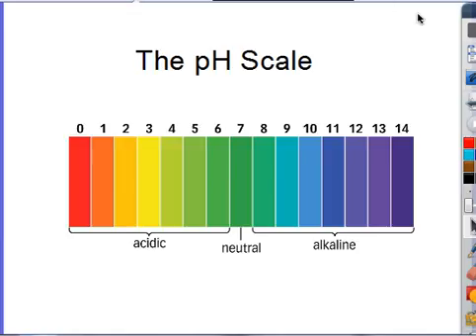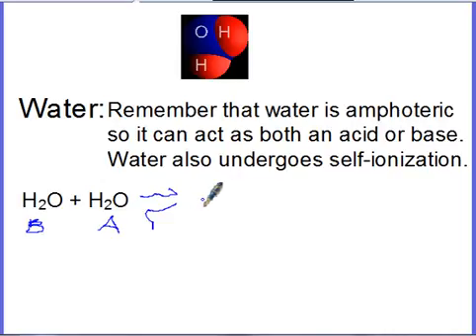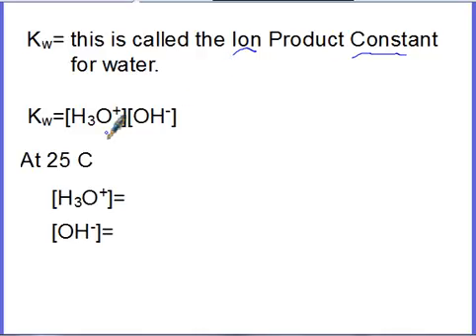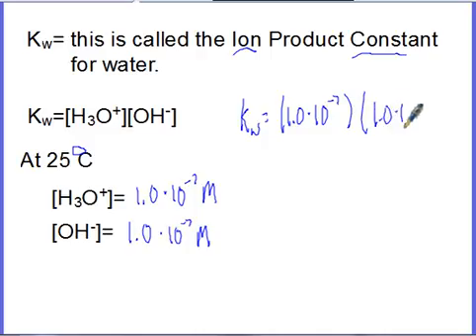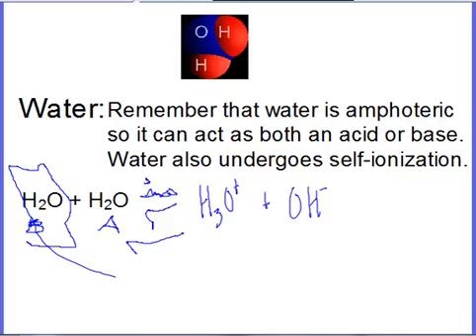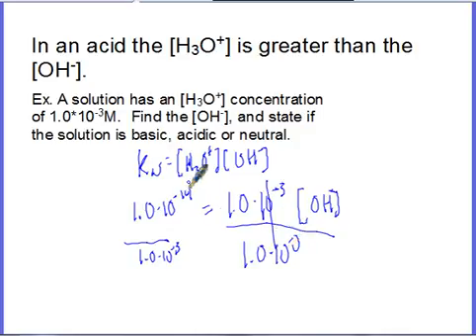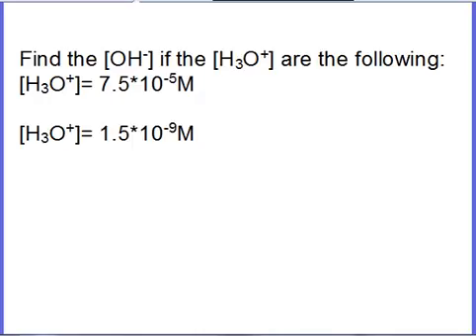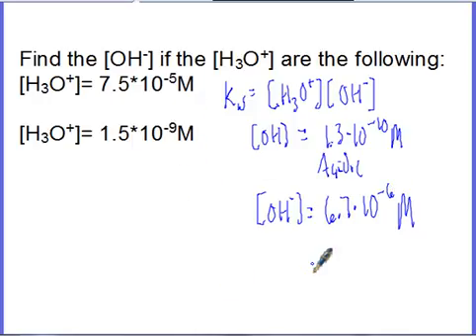pH Scale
Watch this short video on an introduction to the pH scale.  This video will focus on the [H3O+] and [OH-] concentrations of water.